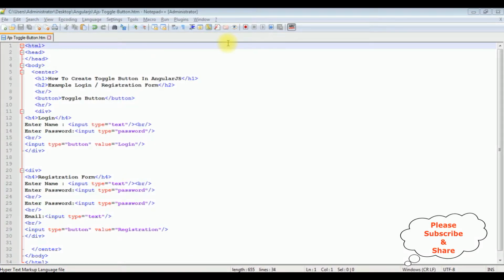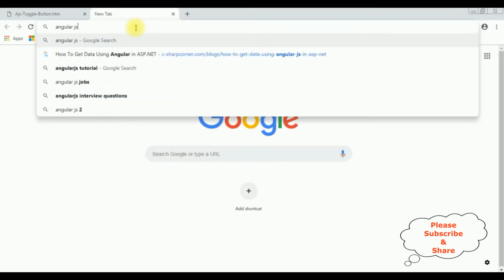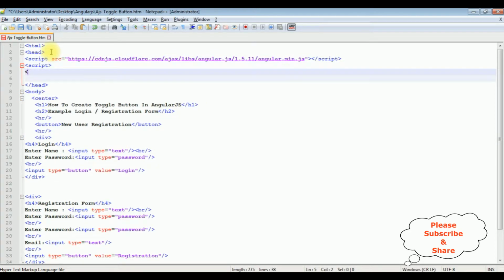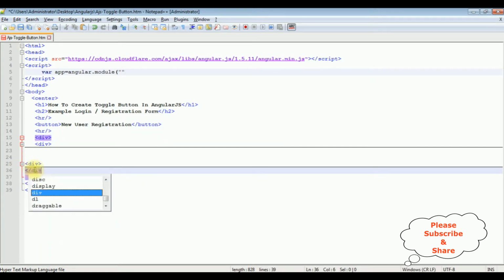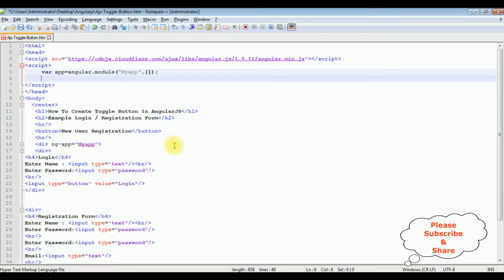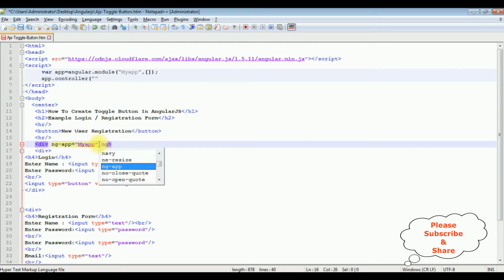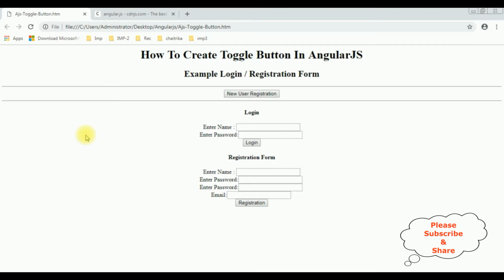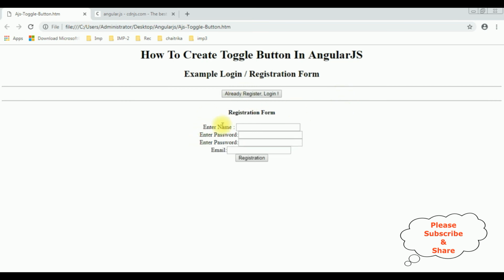toggle button switch using angularjs 1.5.11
angularjs toggle switch examplecreating toggle button with login and registration form html div